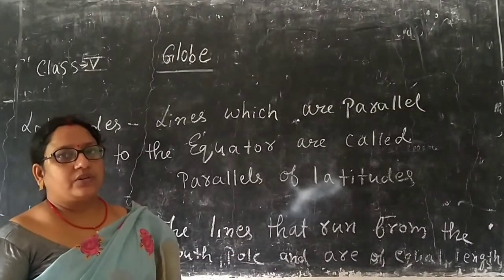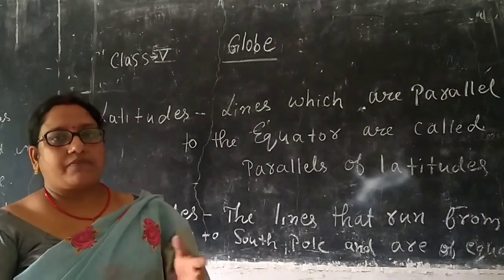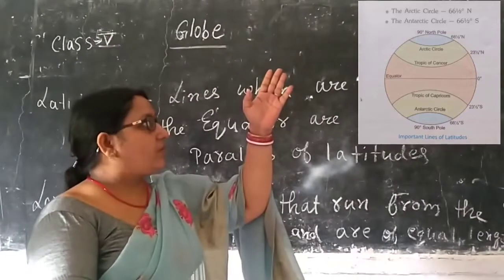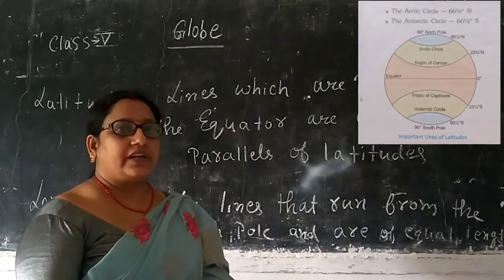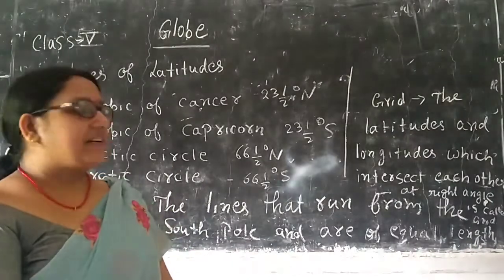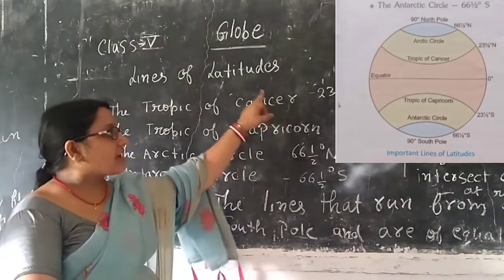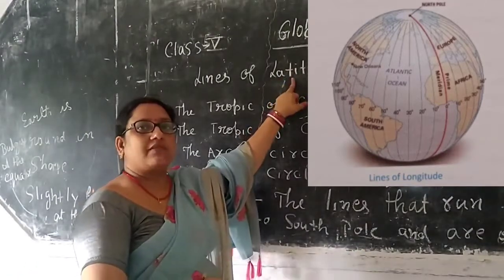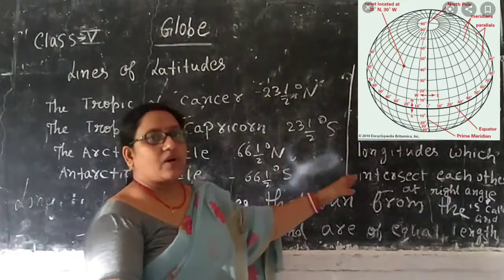CLASS 5 A Chapter of S.ST (Globe) BY RANI MA'AM